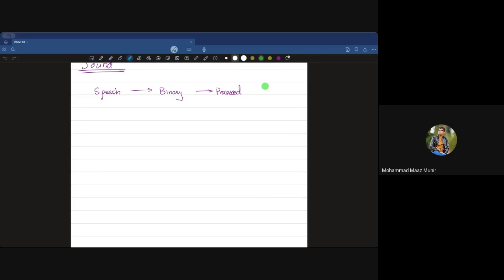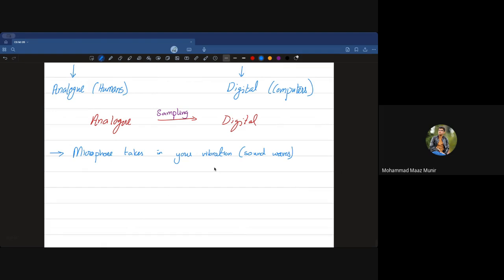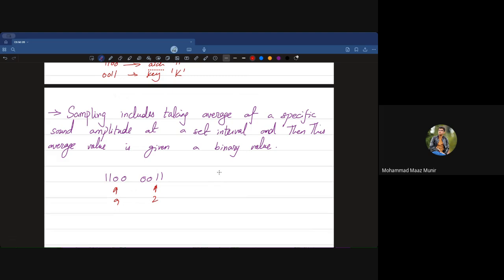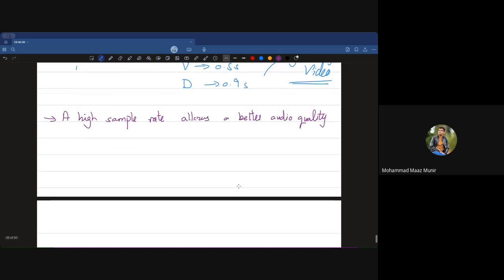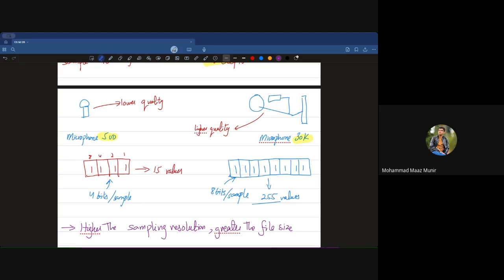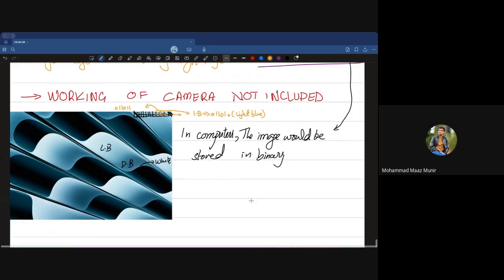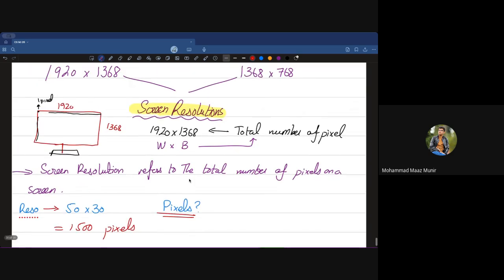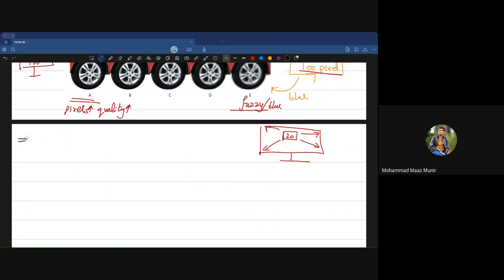Sounds & Images | Chapter 1 Data Representation - 8 | IGCSE/OL Computer Science